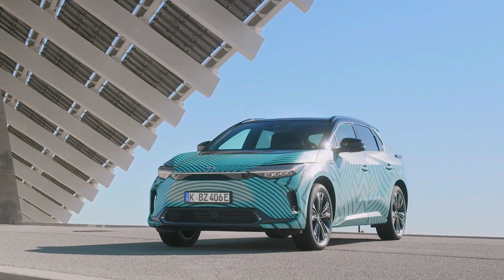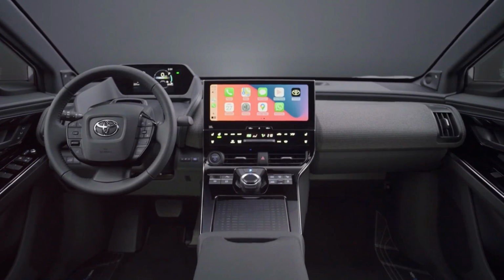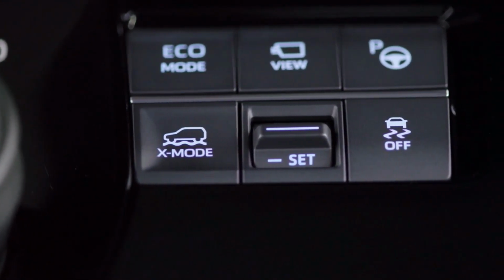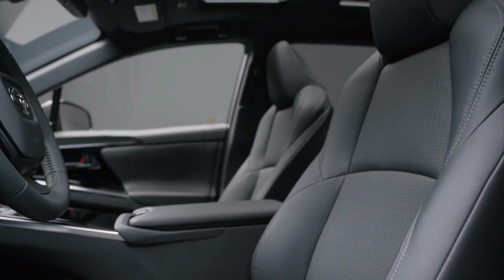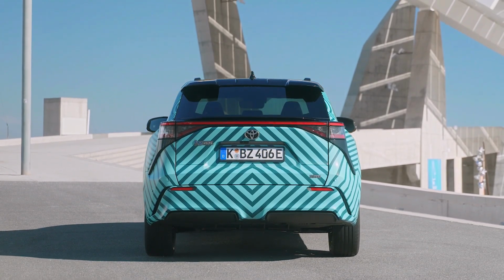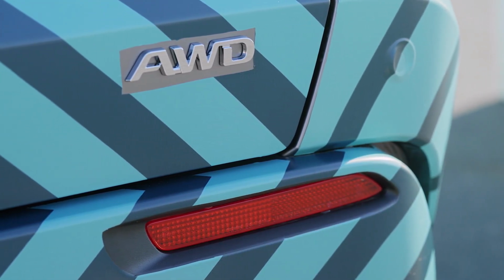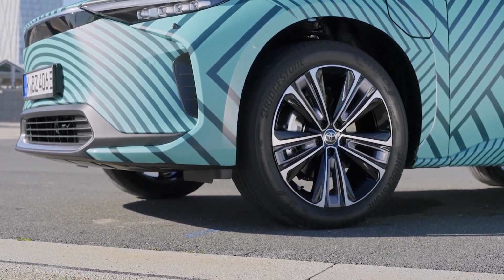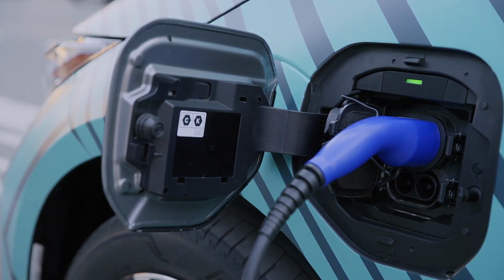New 2022 Toyota bZ4X Ultimate Electric Compact Crossover SUV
This is the new Toyota bZ4X — the brand’s first car that’ll only be available as a pure-electric model.

The bZ4X SUV will start from £41,950 with four specification levels: Pure, Motion, Vision and a limited Premiere Edition. A new electric four-wheel drive system called X-mode has been introduced for the model and Toyota says it gives the bZ4X “class-leading off-road driving capability”.

The exterior design is sleek, powerful and uncluttered. It presents a distinctive new “hammerhead” frontal shape, signature slim headlight units and an emphasis on the front corners that communicates the car’s strong stance. The side view is distinguished by the car’s low overall height, slender front pillars and a low axle line that reflects the low centre of gravity. Wheel arch mouldings, large wheels (up to 20-inch diameter) pushed out to the corners of the body and thick rocker panels express the car’s authentic SUV character. At the rear, the design emphasises the corners, with a distinctive taillight bridging the width of the vehicle.

The long wheelbase allows for a spacious, open and comfortable five-seat cabin with the welcoming ambience of a living room. The instrument panel is slim and low set, adding to the sense of openness and the driver’s forward visibility. The “hands on the wheel, eyes on the road” principle is supported by the human-centred cockpit in which the seven-inch TFT instrument and information display sits directly in the driver’s forward eyeline, above the line of the steering wheel.

There is class-leading legroom for all occupants, with a one-meter couple distance between front and rear hip points. The load area has a capacity of up to 452 l with the rear seats in place.

European customers will be offered the choice between two powertrains, just like in the United States. Sitting at the base of the range is a front-wheel-drive model powered by a single electric motor with 201 hp and 265 Nm of torque. This variant can hit 100 km/h in 8.4 seconds and a 160 km/h  top speed.

An all-wheel-drive bZ4X is also offered. This variant produces 215 hp and 336 Nm through its front and rear electric motors and will apparently hit 100 km/h in 7.7 seconds. The front-wheel drive model has a 71.4 kWh battery pack while the dual-motor version uses a 72.8 kWh battery pack.

Toyota claims that the entry-level bZ4X will have a range of around 450 km on the European WLTP testing cycle. It also notes that the battery can be charged to 80 percent in around 30 minutes with a 150 kW fast-charging system. An 11 kW three-phase onboard charger will be available from the fourth quarter of 2022 to further improve charging performance.